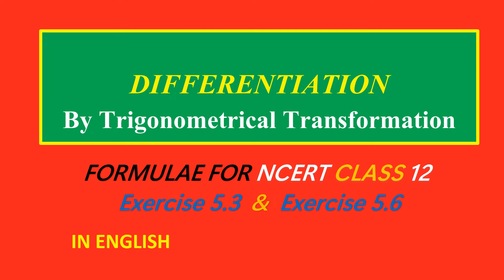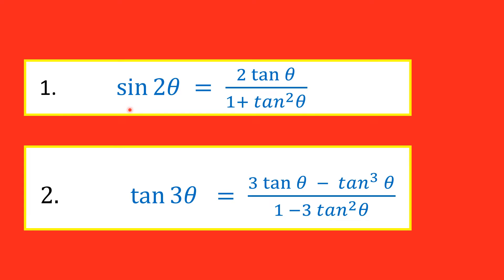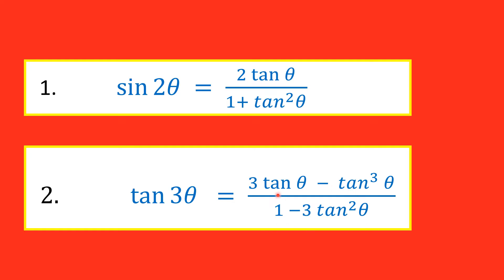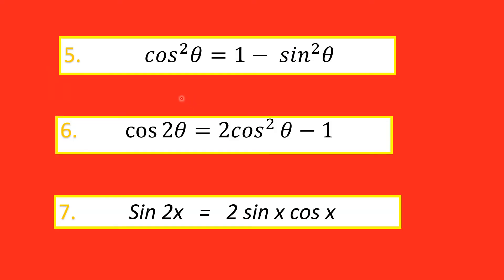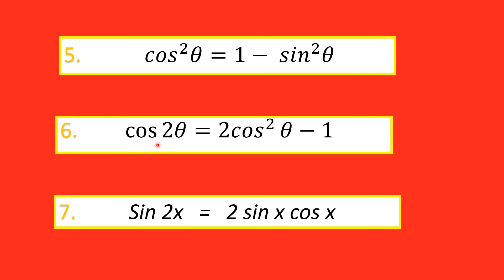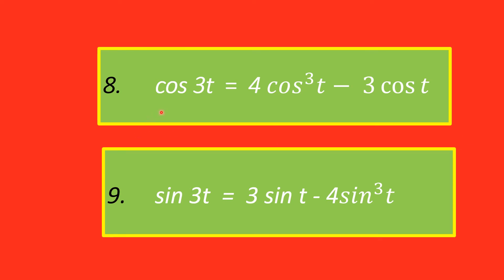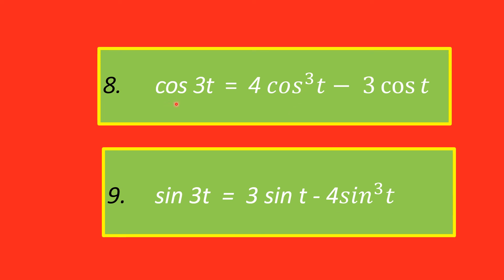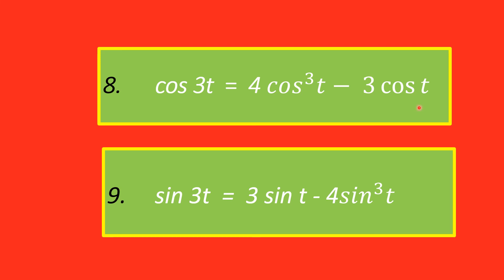DIFFERENTIATION BY TRIGONOMETRICAL TRANSFORMATION Formulae for ex 5.3 and ex 5.6/IN ENGLISH